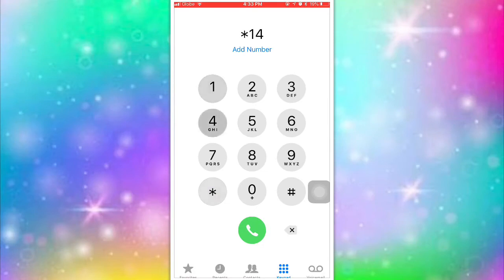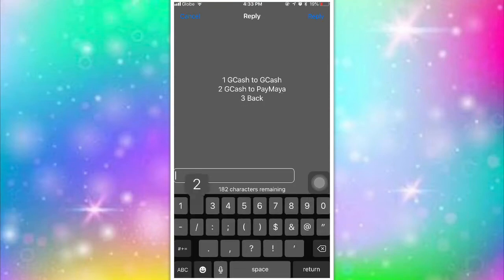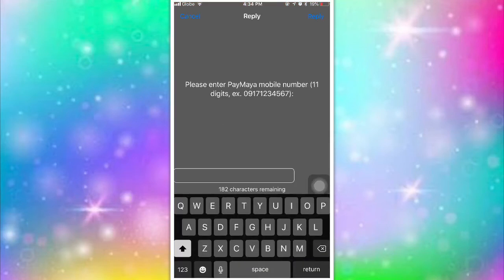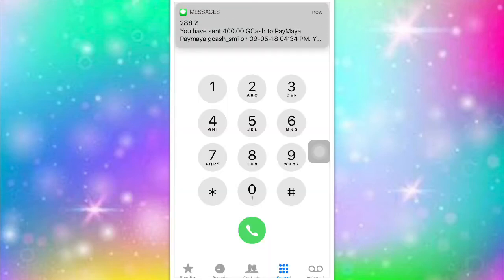How to send money from GCASH to PAYMAYA 2018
How to send money from GCASH to PAYMAYA 2018. Learn how to conveniently send funds using your GCASH app to your Paymaya account by following the simple steps from this video!!!

Libreng 20 pesos use my code to Gcash: N3MH6U

Your GCASH account needs to be verified in order for you to be able to send money from your GCASH APP.
STEPS:
1. Dial *143# call on your phone
2. Select 9 for GCASH then click reply
3. Select 4 for Send Money then click reply
4. Select 2 for Gcash to Paymaya then click reply
5. Enter the phone # registered to your Paymaya account
6. Enter the amount you wish to send then click reply
7. Select 1 to confirm
8. Enter your GCASH code (do not share this to anyone)

I would do my best to create more cool and interesting videos for you.

About this video:
In this video Mel Tablate from I am Mel Tablate talks about steps on how to send money from GCASH to paymaya account.